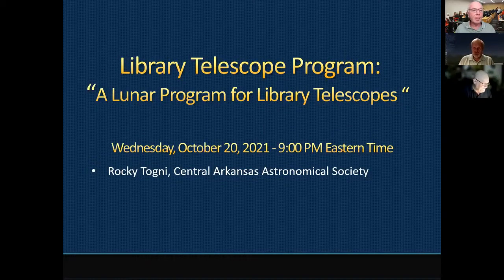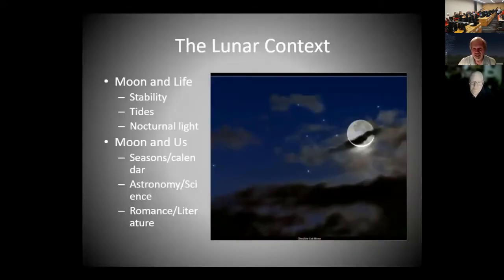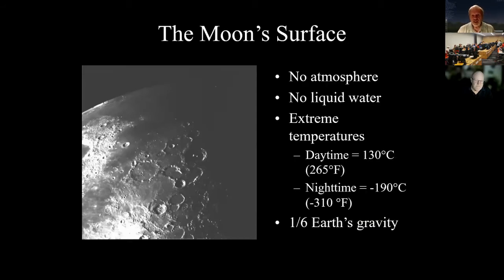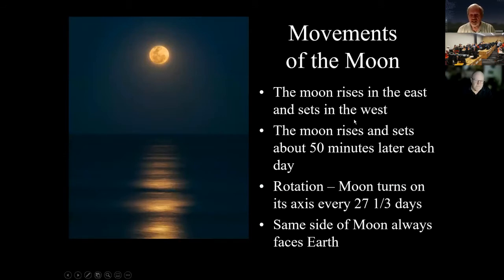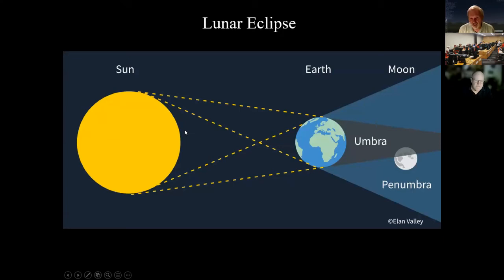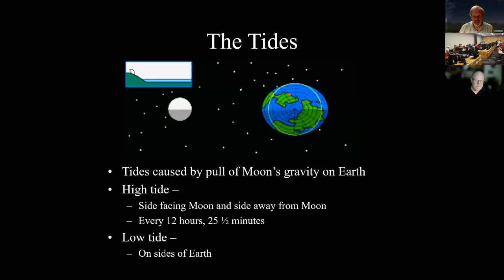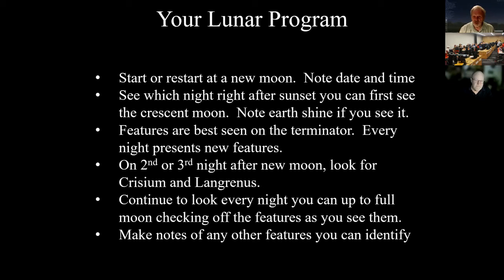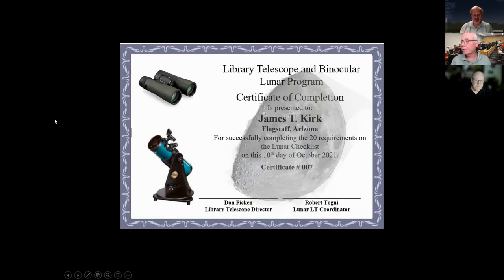Webinar: Library Telescope Program: A Lunar Program for Library Telescopes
Since before recorded time our ancestors understood the cycles of the moon and used them in their day to day life. Even today we go by lunar cycles – months, tides, best time to plant, etc. This presentation by Rocky Togni of the Central Astronomical Society, will give you a systematic way not just to view interesting lunar features but to learn your way around the moon, start to understand the time line of the forming the moon, the motions of the moon, including eclipses,  and prepare you for upcoming new explorations of the moon. It will include a checklist of features easy to see with the Library telescope, the best time to see them, and a certificate of completion if you accomplish seeing all of them.